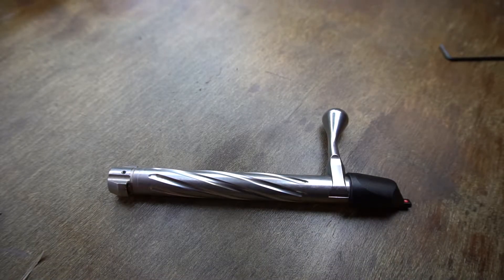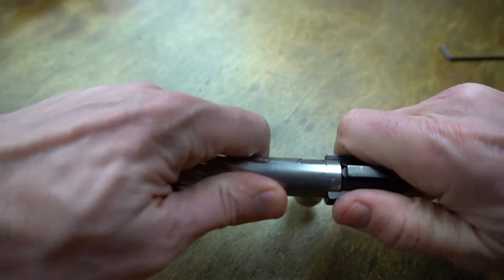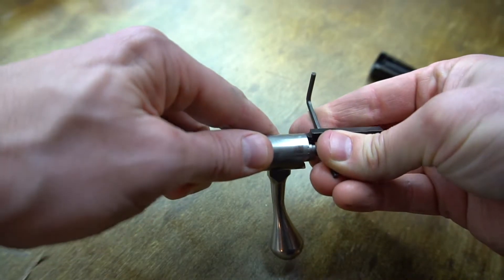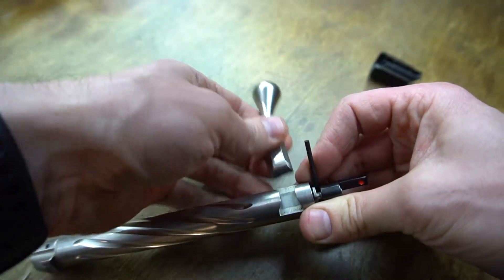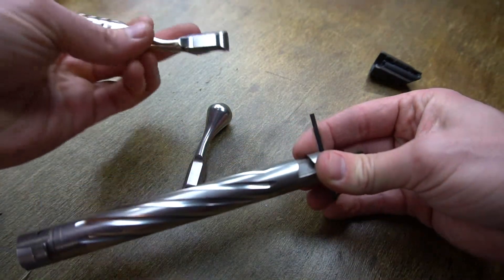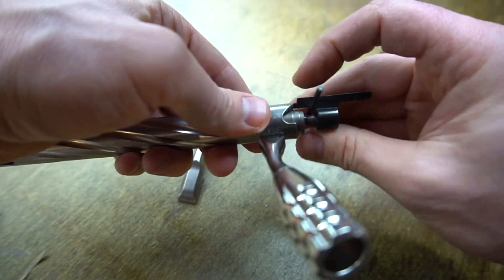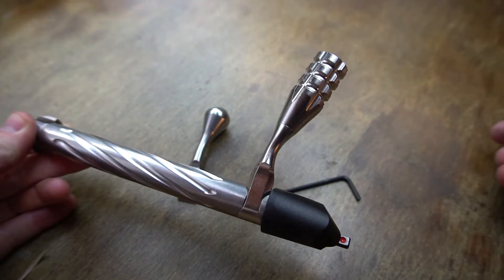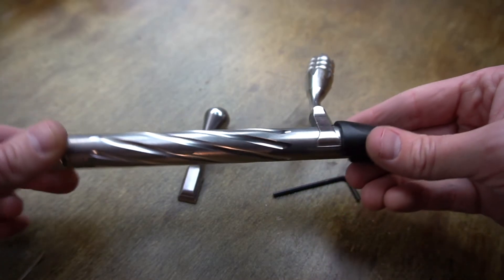Tikka T3 bolt disassembly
How to disassemble the bolt of a Tikka T3 or t3X to clean, replace the shroud, or replace the handle.